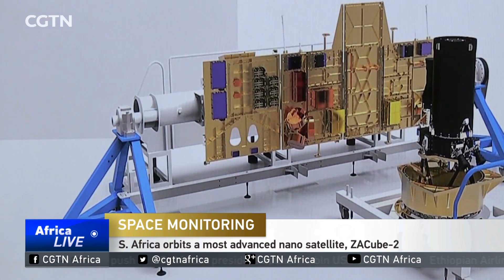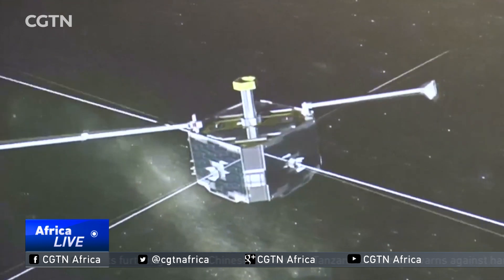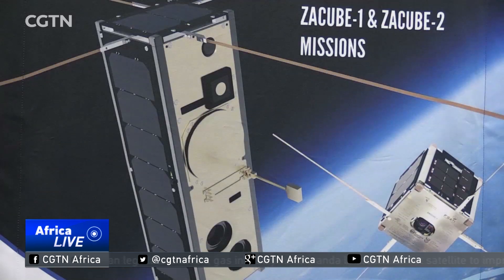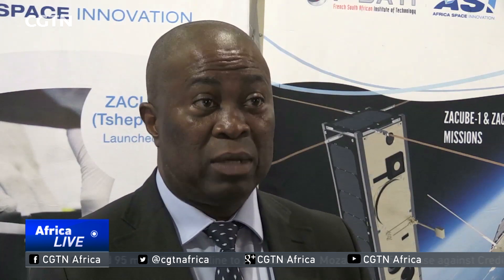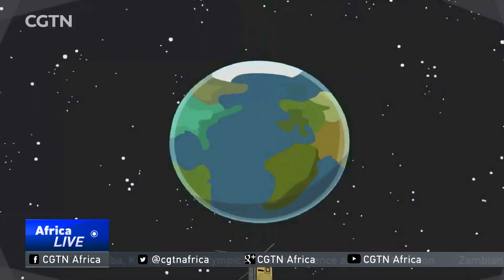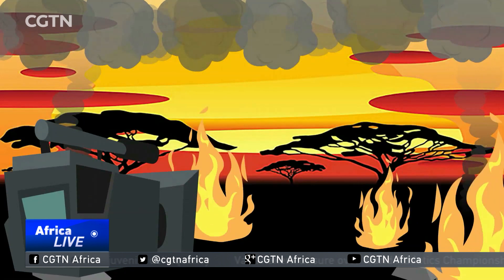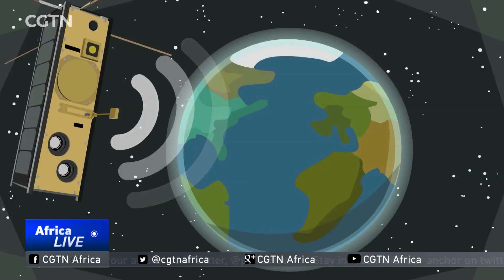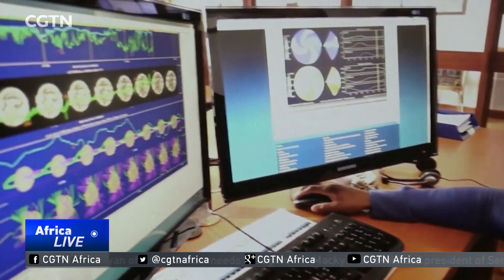S. Africa orbits a most advanced nano satellite, ZACube-2.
South Africa now boasts a most advanced nano satellite designed to monitor natural and man-made disasters as well as other emergencies. The ZACube-2, launched into space in December, with the Russian Soyuz Kanopus mission from Siberia. It was launched with several other small satellites from the US, Japan, Spain, and Germany.